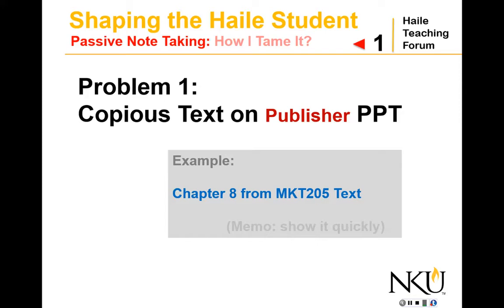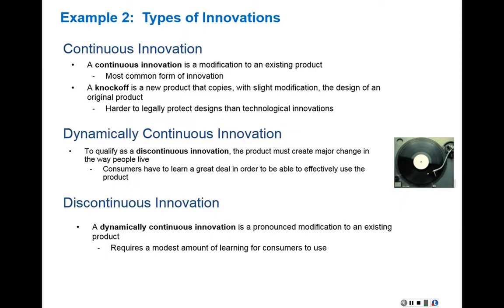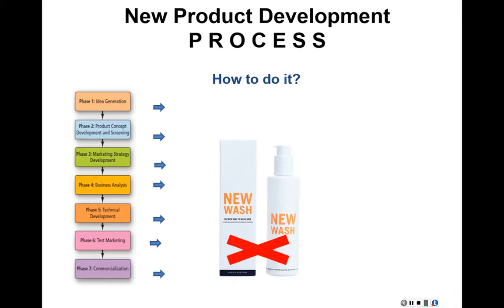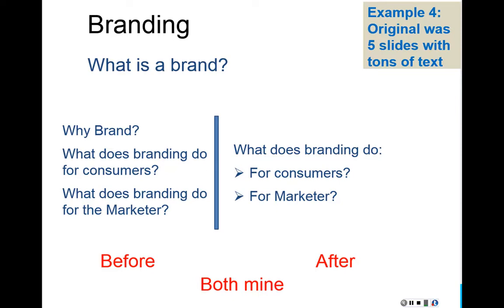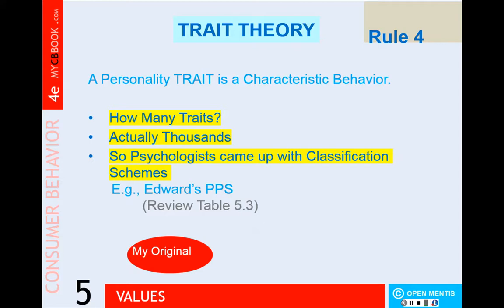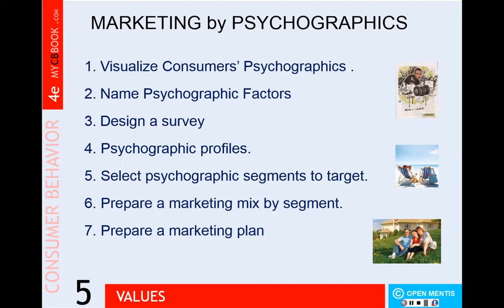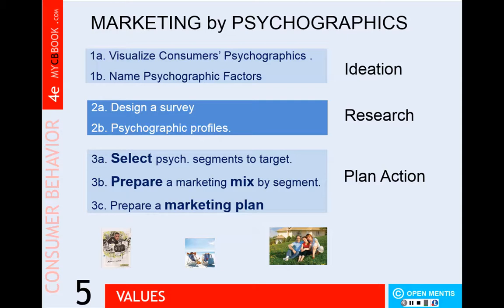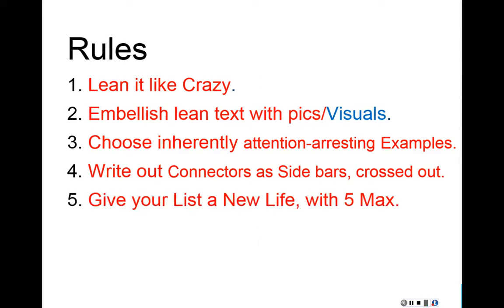Lean It Like Crazy--Curbing Passive Note Taking